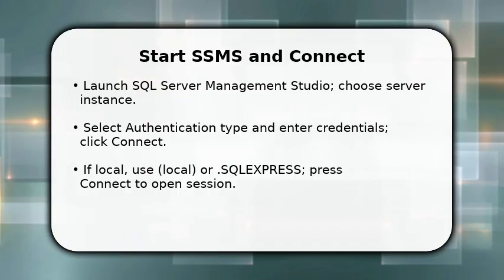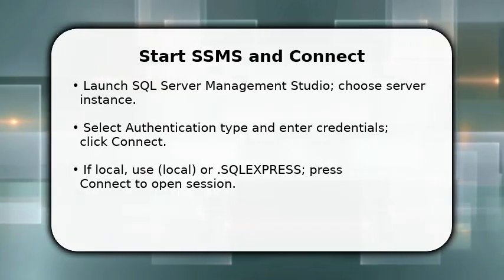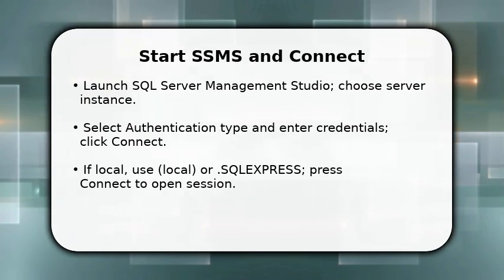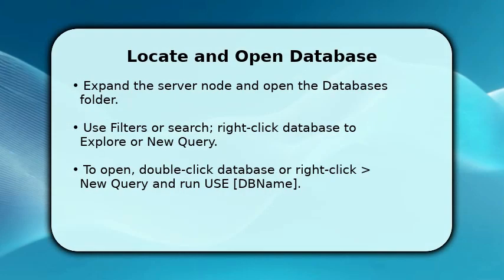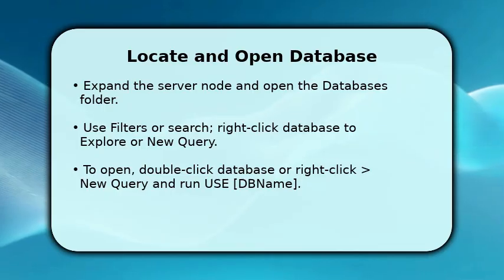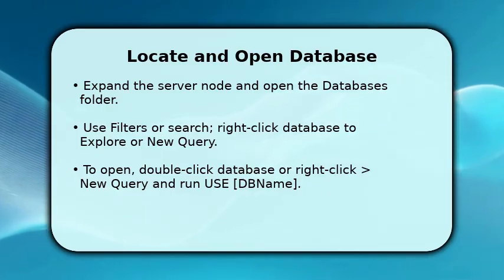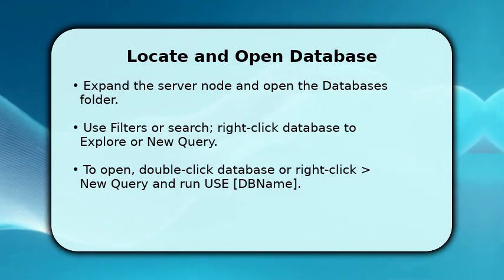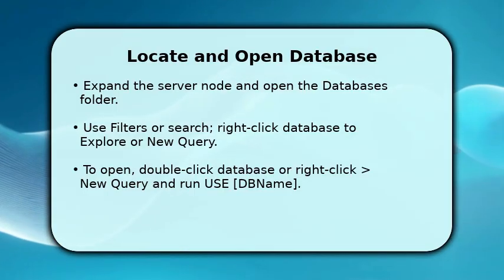How to Open Database in Ssms (full Guide)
Dive into the comprehensive guide on opening a database within SQL Server Management Studio (SSMS). This video tutorial will walk you through each step, ensuring that even beginners can easily connect to their databases and start querying. Learn best practices for connection strings, troubleshooting common issues, and optimizing your SSMS experience.

Open Database in SQL Server Management Studio, SSMS Guide, Connect Databases SSMS, SQL Connection Steps, Database Troubleshooting SSMS, Optimize SSMS Experience, Manage Data with SSMS, Setup a New DB on SSMS, Understand Database Connections in SSMS